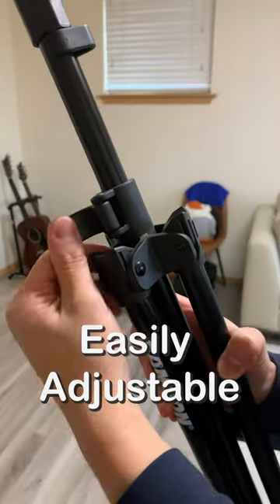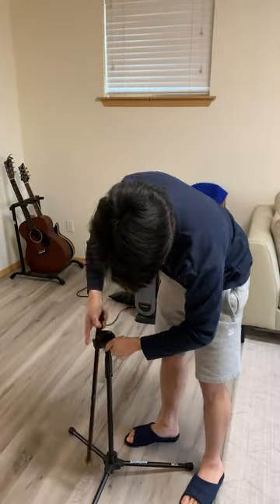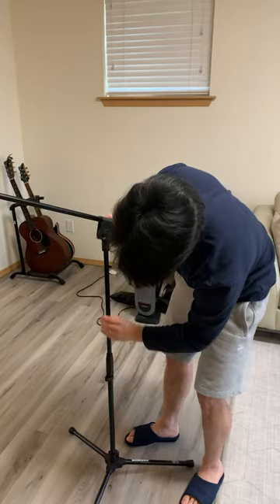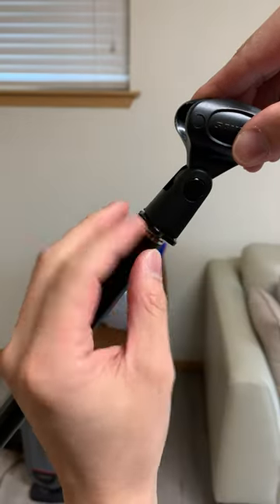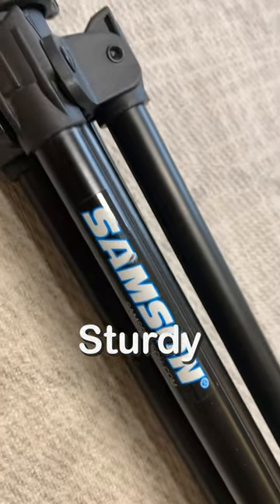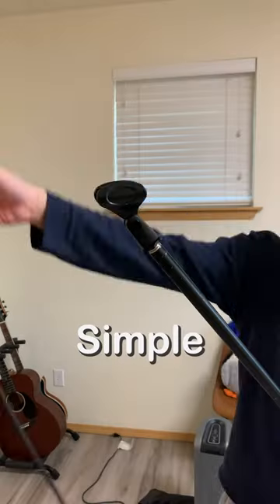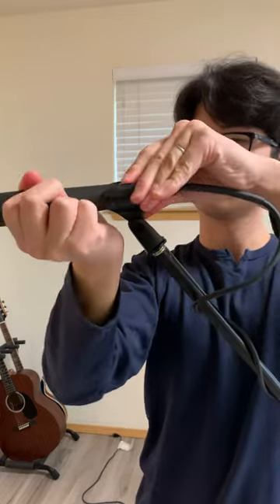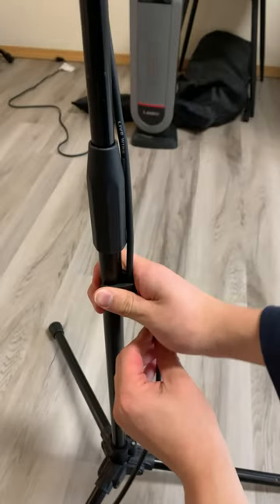Simple and Stable Samson MK10 Microphone Stand | Product Review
The Samson MK10 Microphone stand is a simple and stable microphone stand.